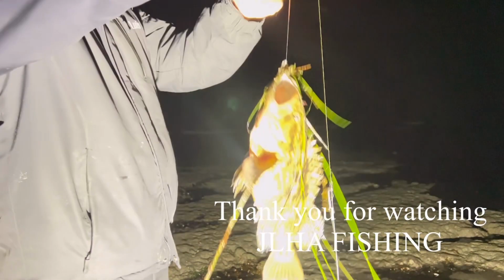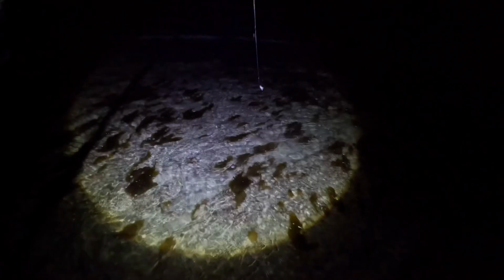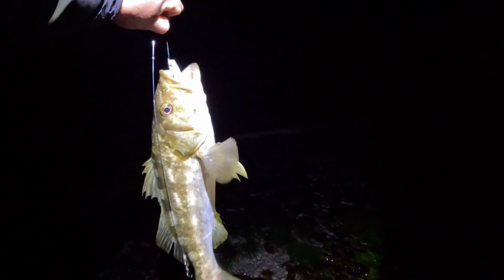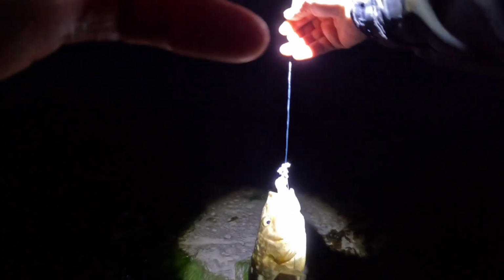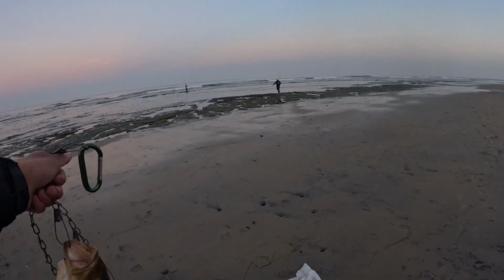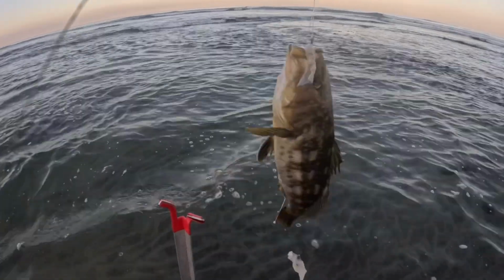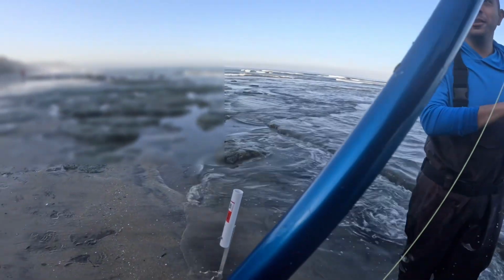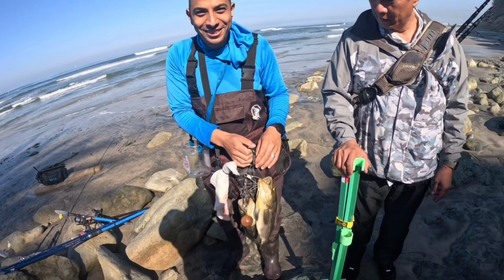10 NICE BASS